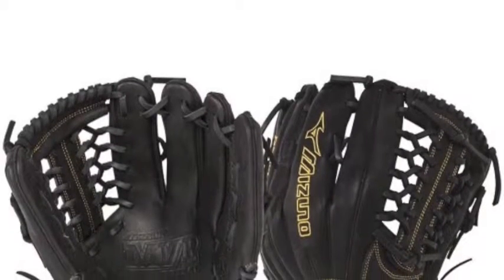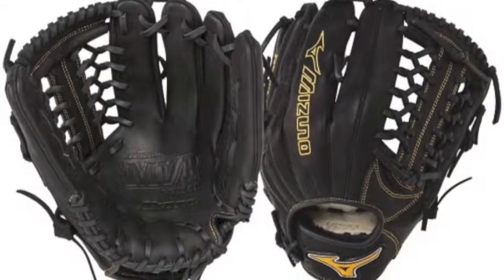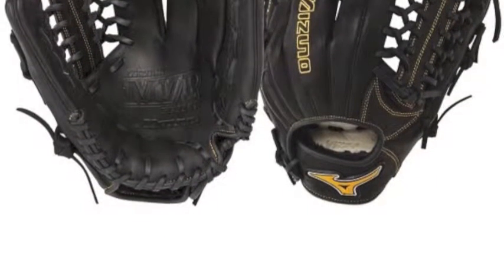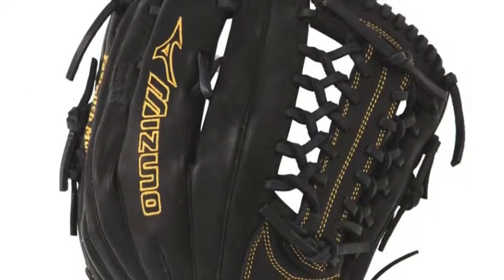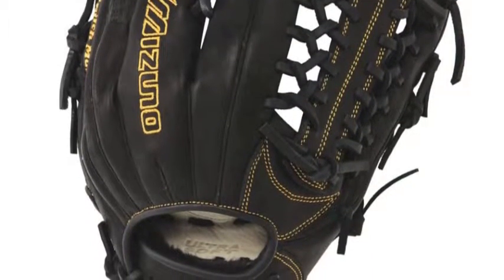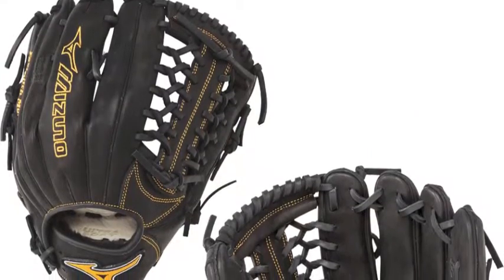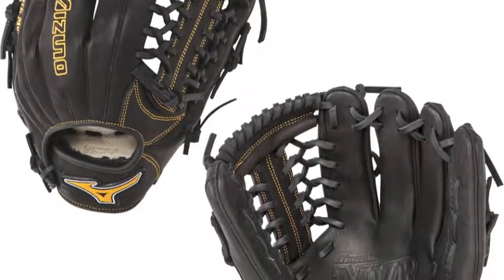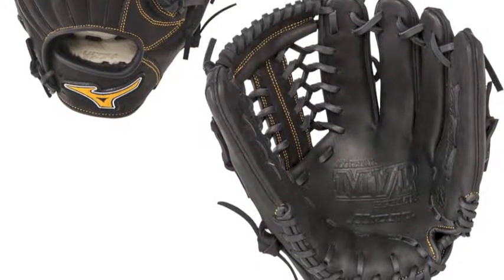Mizuno MVP Prime GMVP1251PF1 12.5 in Fastpitch Glove